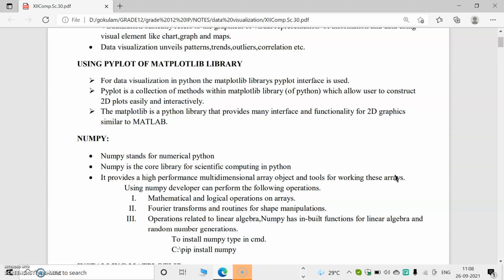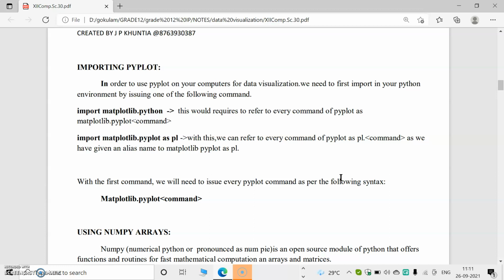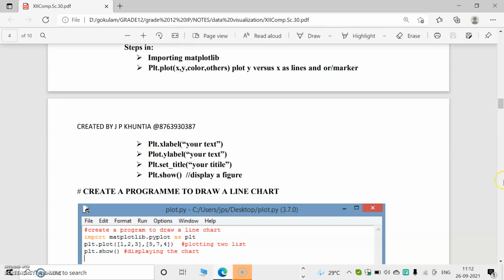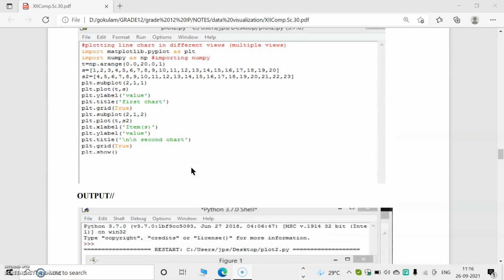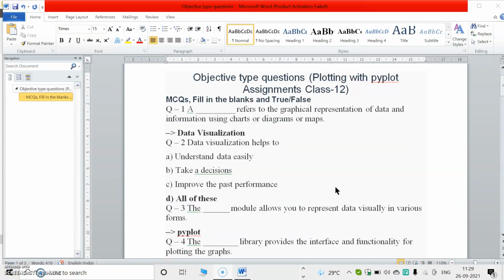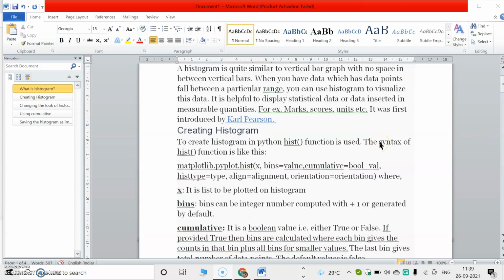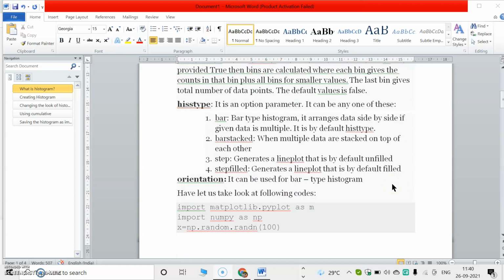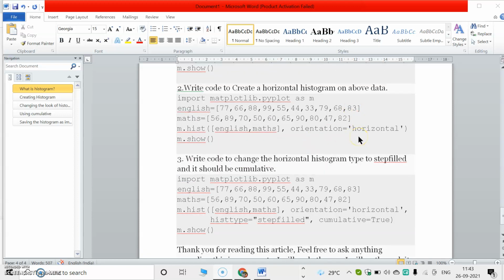GRADE 12 IP BARCHART HISTOGRAM REVISION